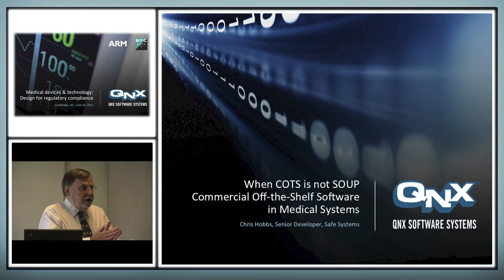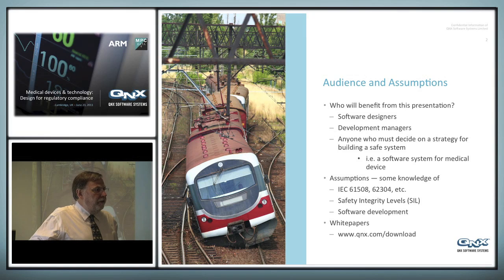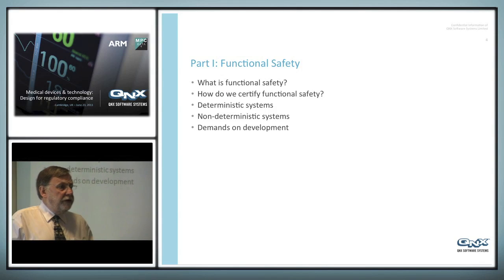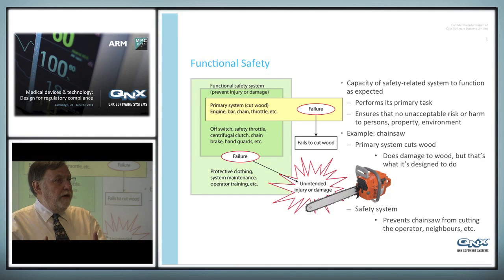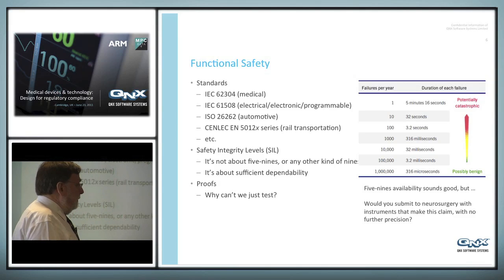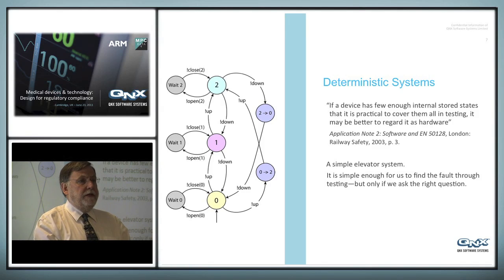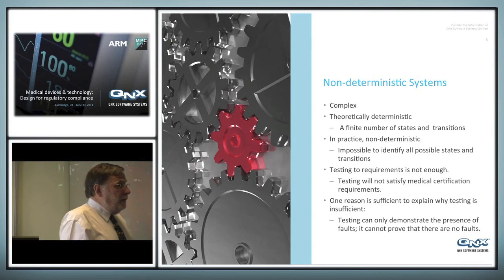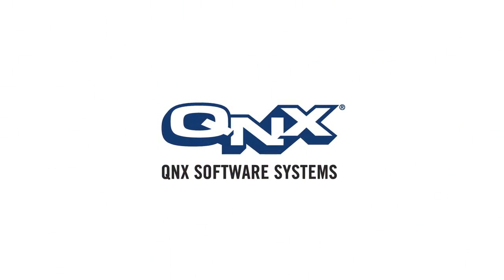QNX - When COTS is not SOUP (Part 1)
Commercial Off-the-Shelf Software in Medical Systems
Part 1 - Functional Safety

Parts 2 and 3 also available